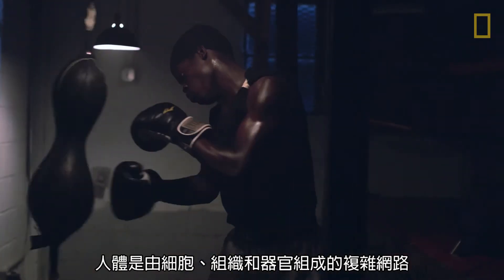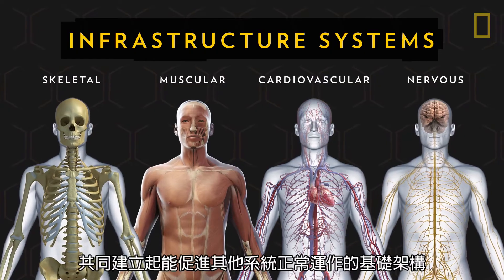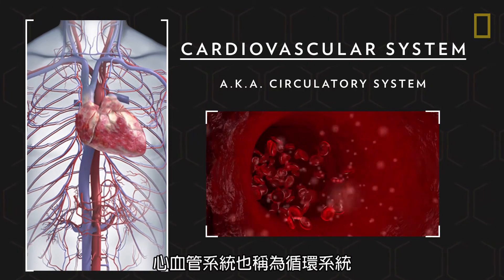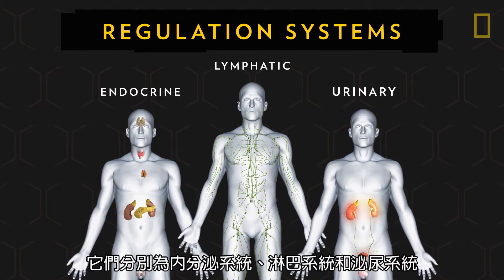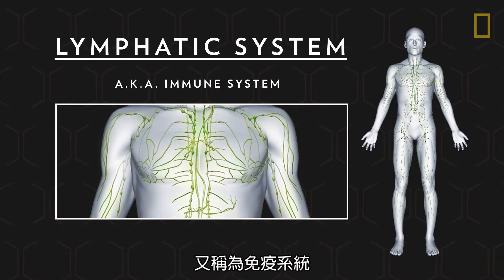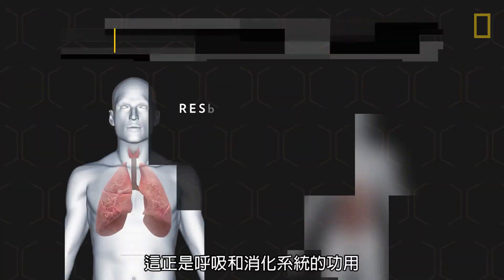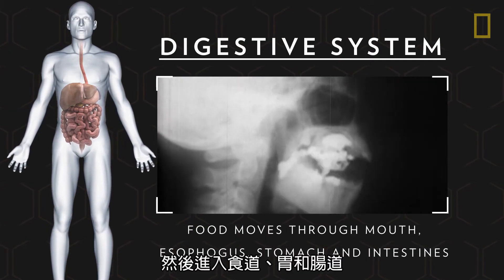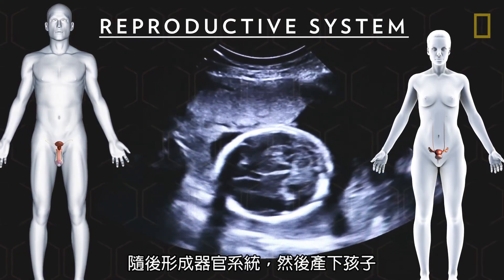101科學教室：人體解密《國家地理》雜誌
人體 是一個由細胞、組織和器官組成的複雜網路。消化系統如何將吃下食物轉為燃料？淋巴系統 如何捍衛人體？生殖系統 如何創造新生命？快跟「101科學教室」一起探索促進人體正常運作的十大系統吧！